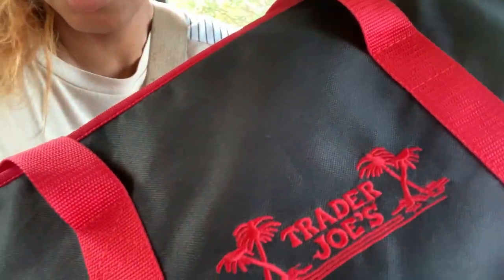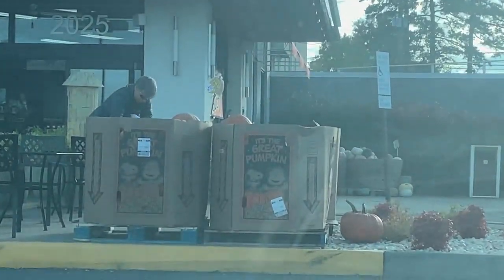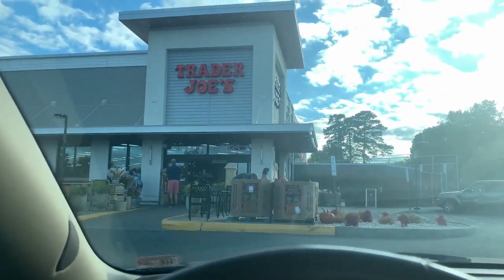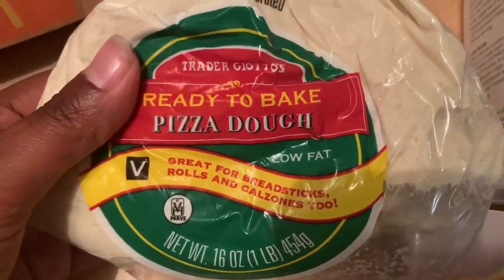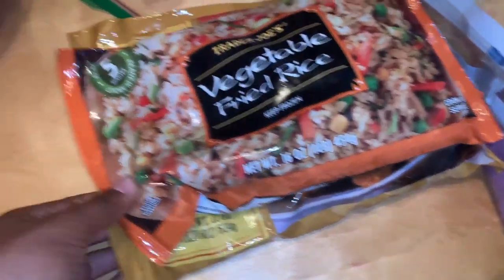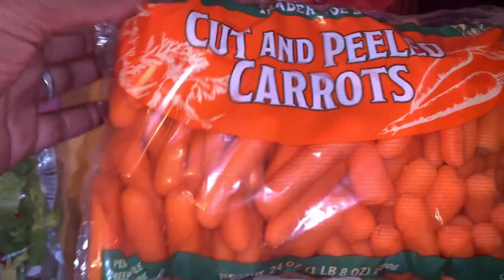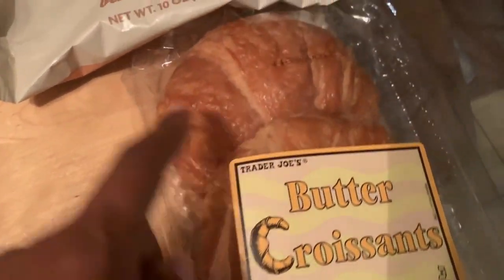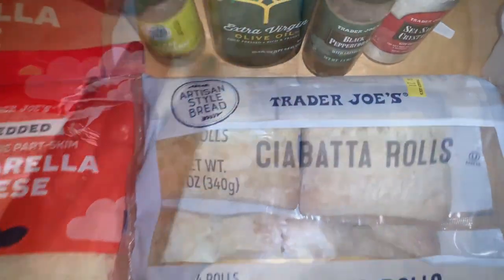TRADER JOE'S RUN+HAUL | CAPRESE TOAST | VLOGTOBER DAY 23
Being a content creator is something I love!

Social Media Sites:
Editing Software:
Camera: iPhone XR & Canon EOS M200
Video Editing: iMovie, & Wondershare Filmora 12